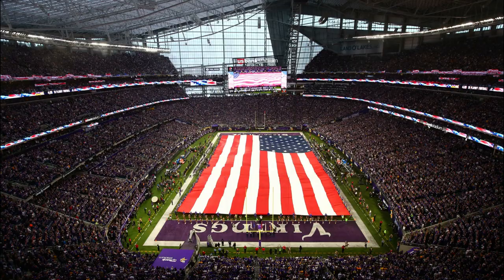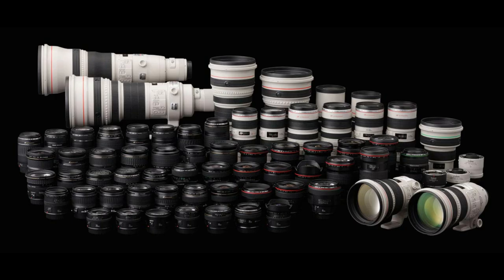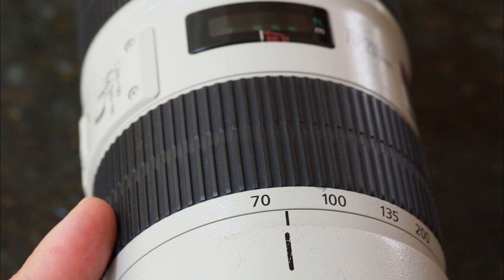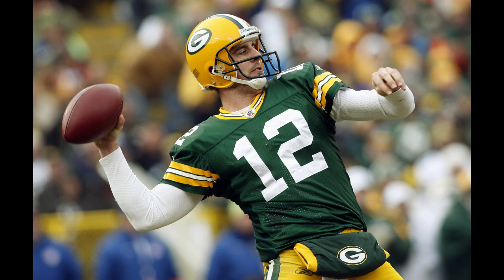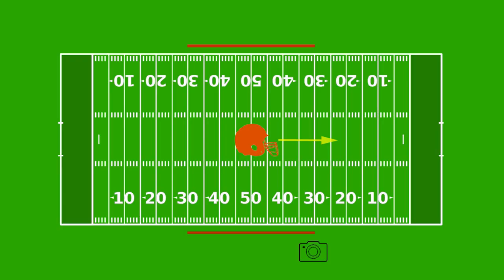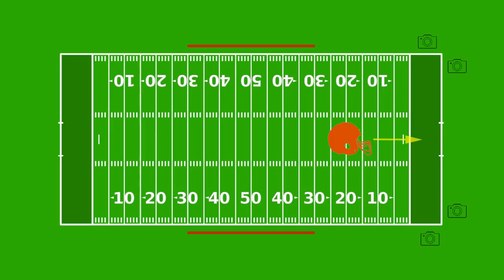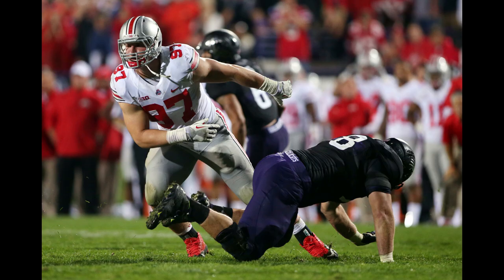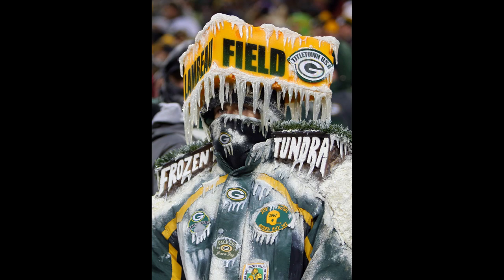BEST PHOTO POSITIONS: FOOTBALL SPORTS PHOTOGRAPHY TIPS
With the NFL 2021 regular season just about to kick off, it's time to share another installment in my "best photo positions" series. Today, let's take a closer look at how to position yourself and where to shoot from at an American football game.

ABOUT ME:
I currently work as a director of photography and content at USA Today Sports.  As part of our national and worldwide distribution, you've likely seen my work in many publications including but not limited to USA Today, The New York Times, Chicago Tribune, ESPN, and Sports Illustrated.

🛒 Products I use or refer to in my videos:

-Pelican 1535 Rolling Case
-ThinkTank International Bag
-ThinkTank Memory Card Wallet
-ThinkTank 70-200 Rain Cover
-ThinkTank Long Lens Rain Cover
-PocketWizard Tranceiver Set
-Magic Arm Kit